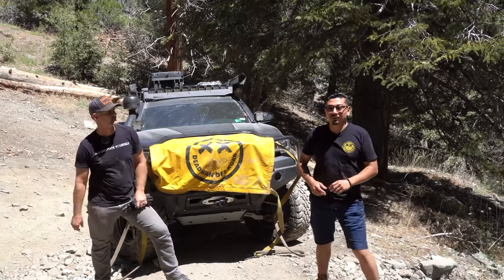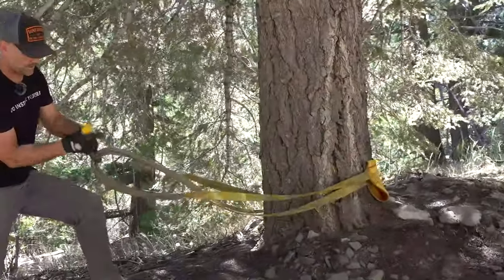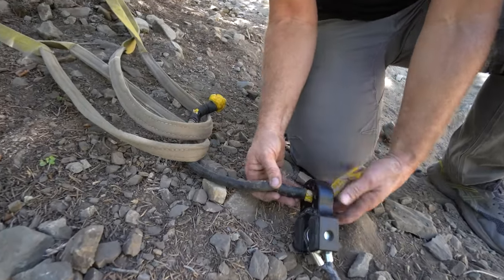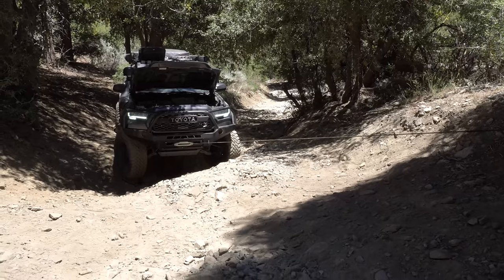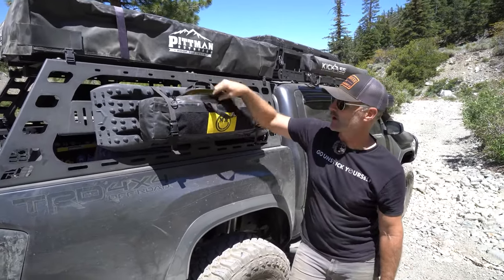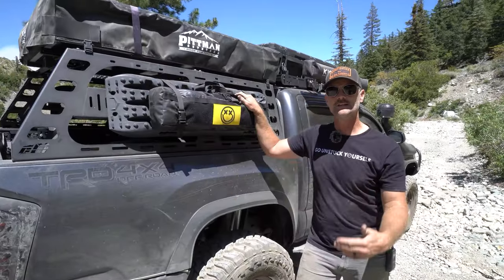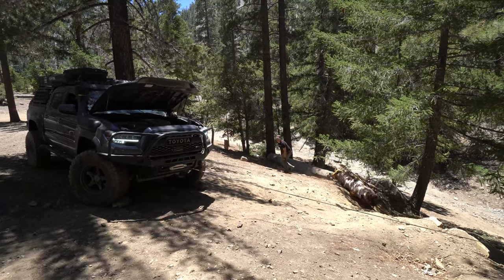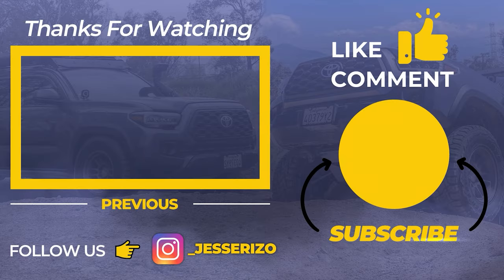The Best Offroad Recovery Gear In 2022 Deadman Offroad | How To Use Safely With Demonstrations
JesseRizo10

JesseRizo

NEED SLIDERS, BED RACKS, FABRICATION, INSTALLS ETC:
OR YOU CAN GIVE HIM A CALL:
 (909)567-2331